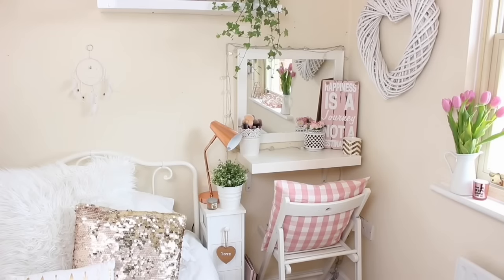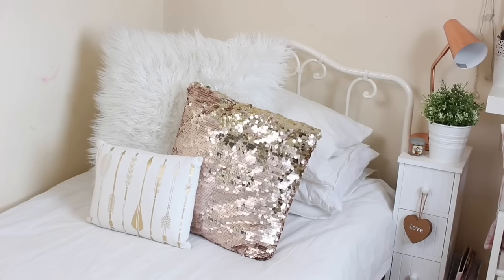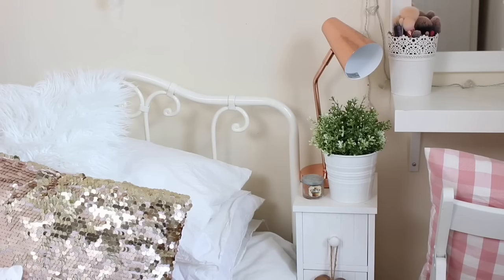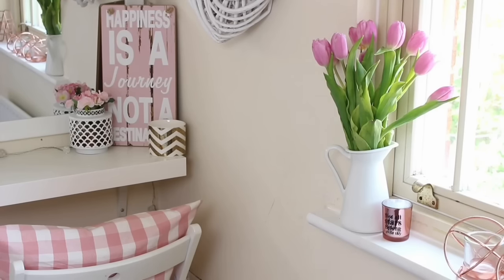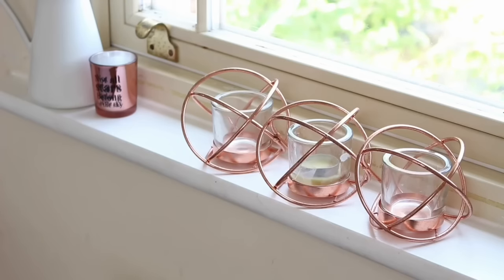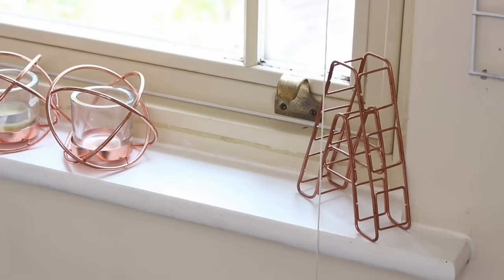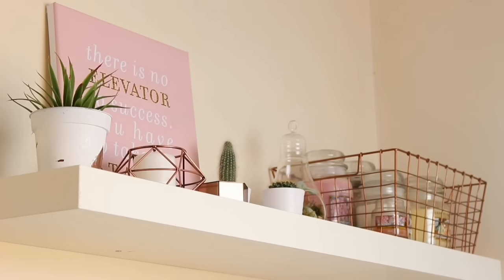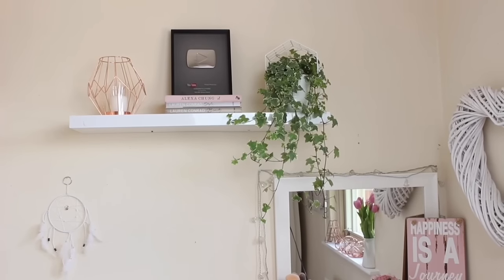Room Tour 2016! Room Make Over! Copper & Blush | Floral Princess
♡Open Me♡

Anastasia C/O Red Hare
Somerset House
Strand
London
WCR2 1LA

FAQ:
♡ Will you do a meet up? Hopefully Very Soon.

xoxo,
Anastasia